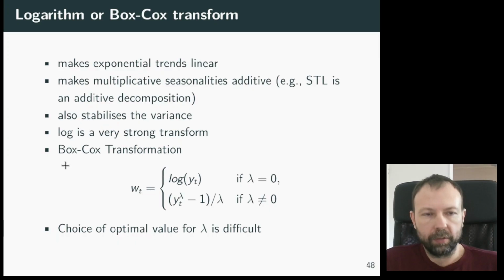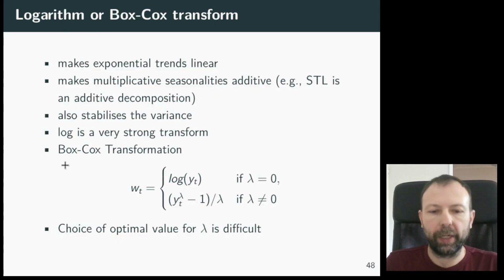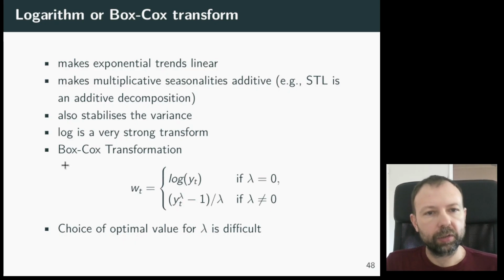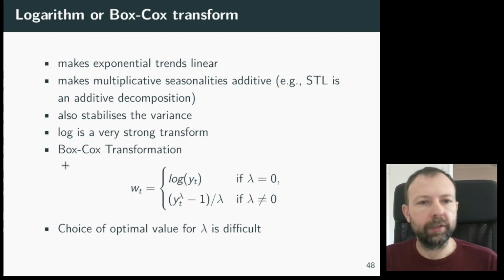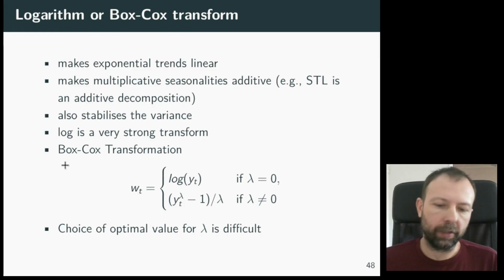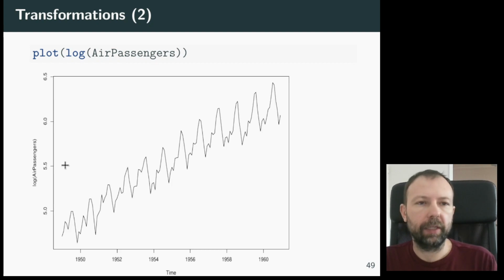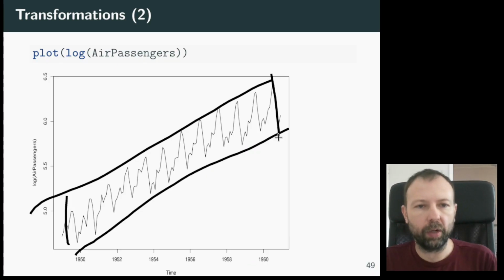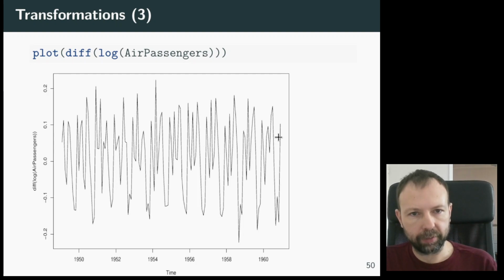FFDS 1.07 Transformations: logarithm, Box-Cox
Part 1: Introduction and traditional statistical models
Section 7: Transformations: logarithm, Box-Cox